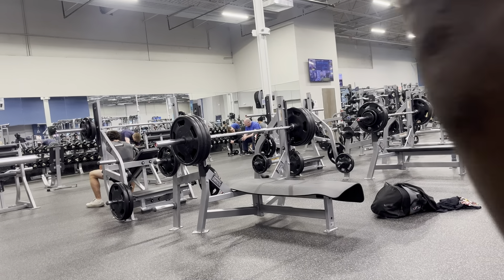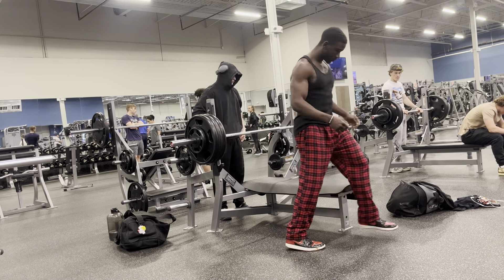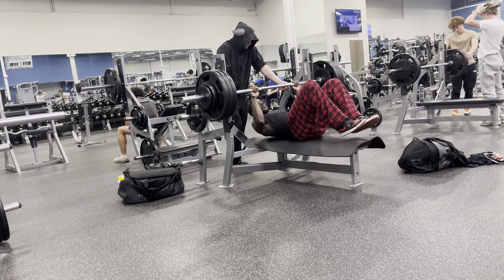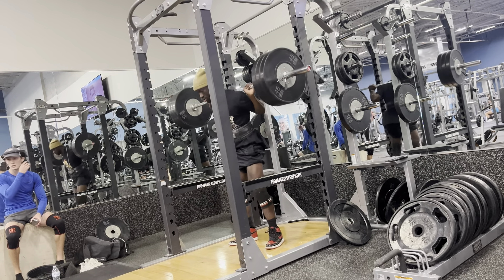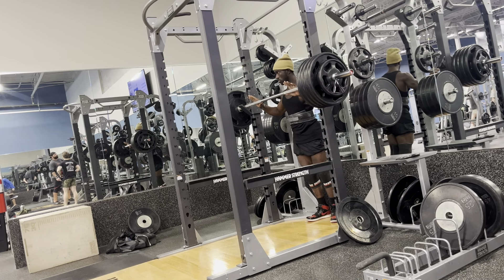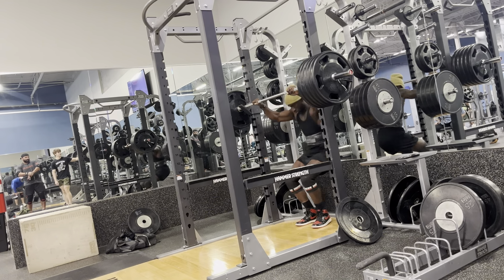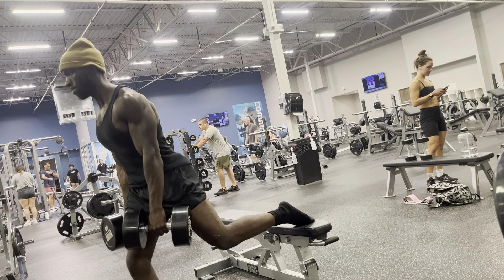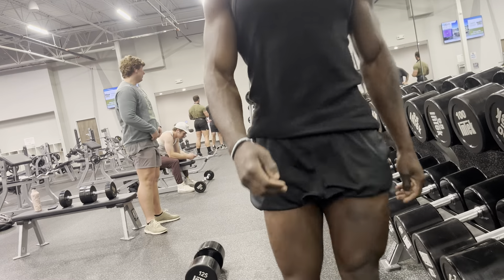How to squat more weight